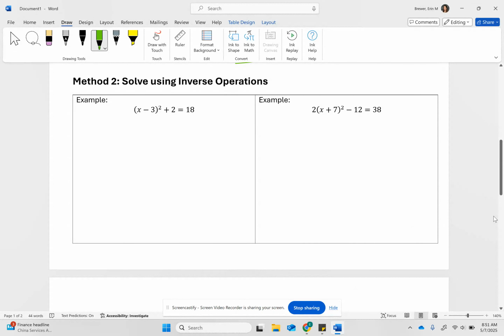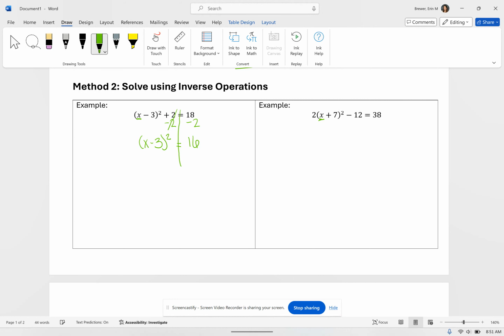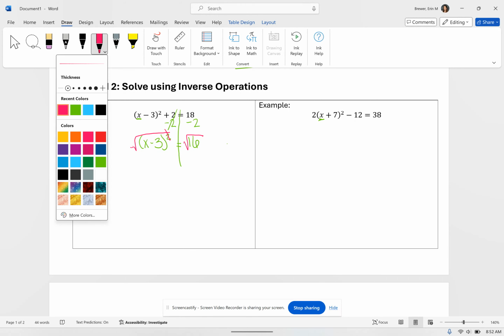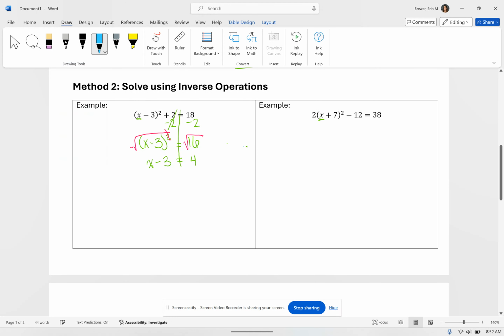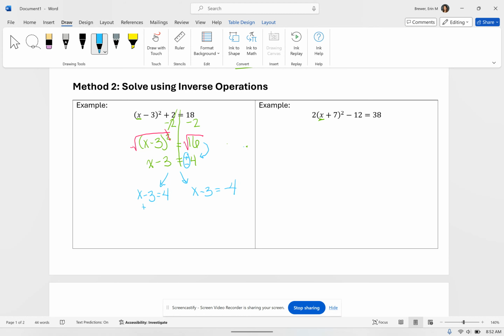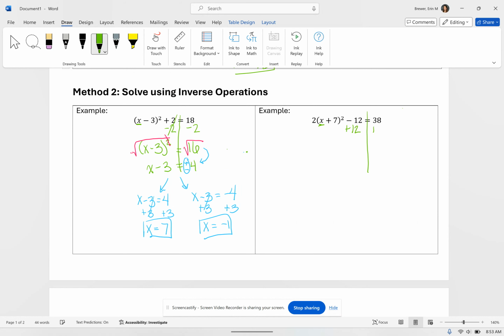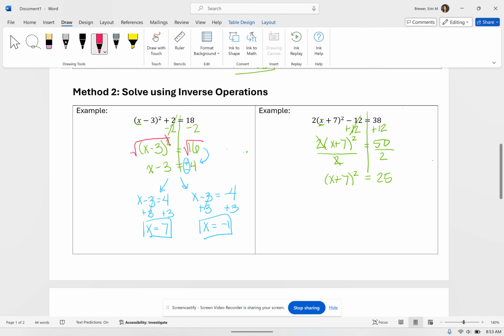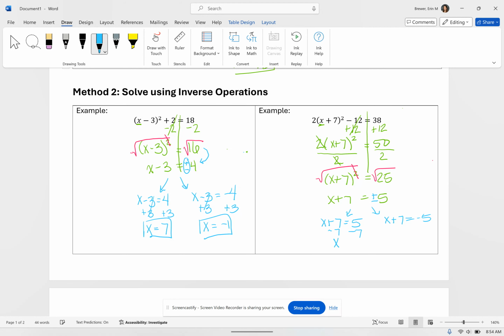Solving Quadratics using Inverse Operations